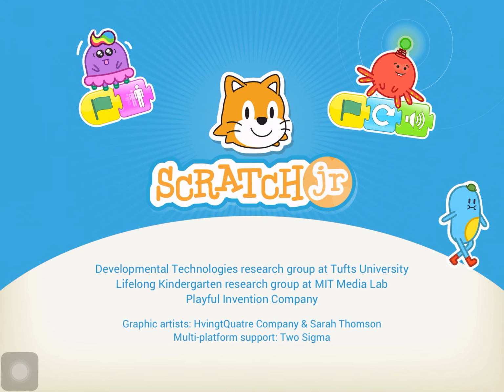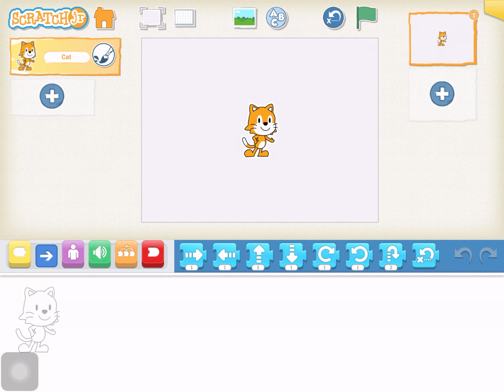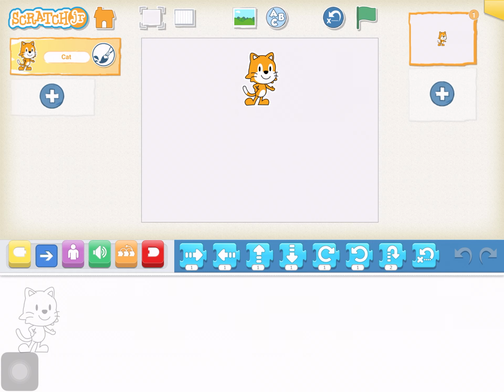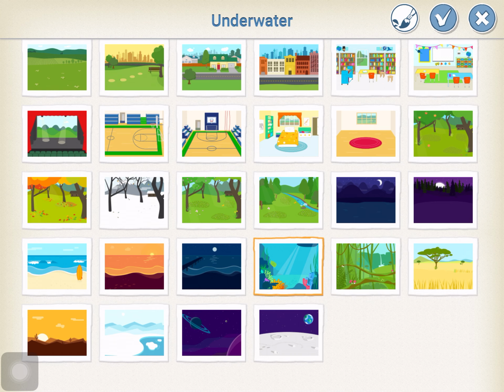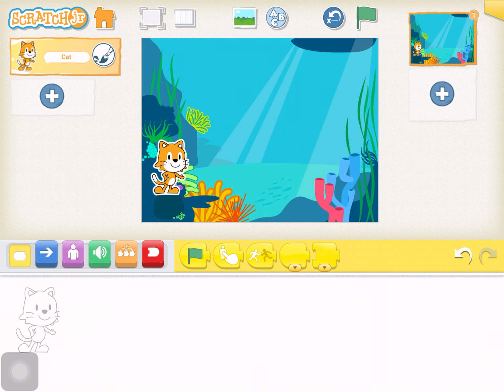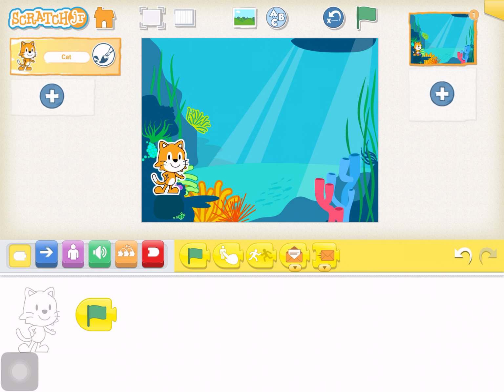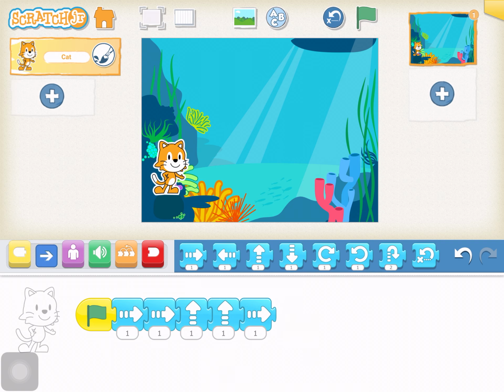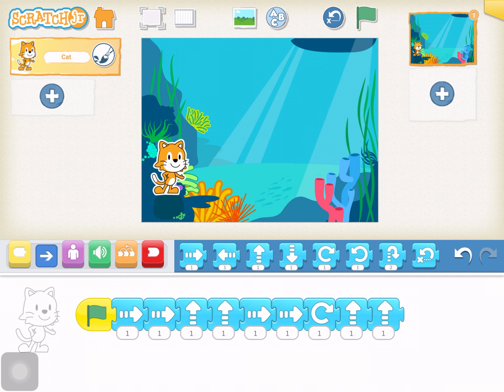Scratch Jr for Beginners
Learn how to use Scracth Jr in just a couple of minutes so that your early learners will be able to independently code simple animations.